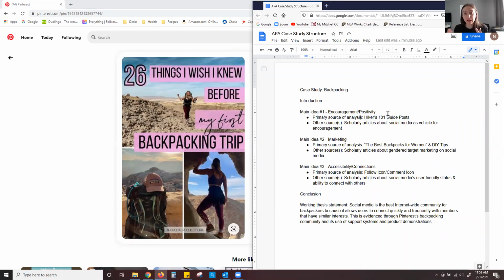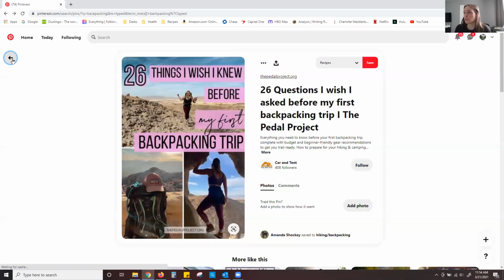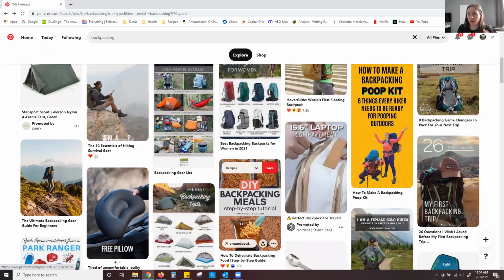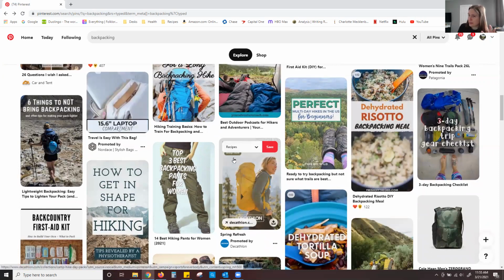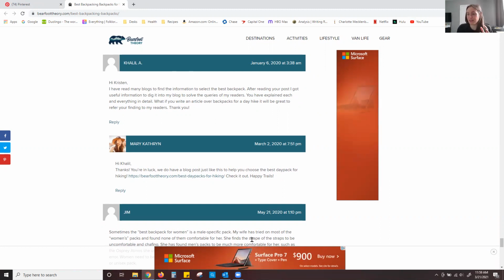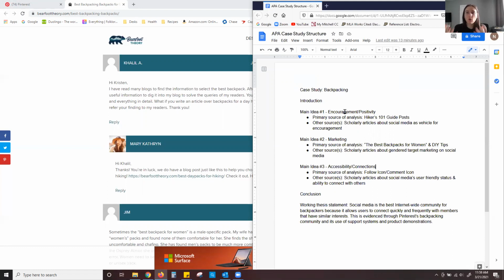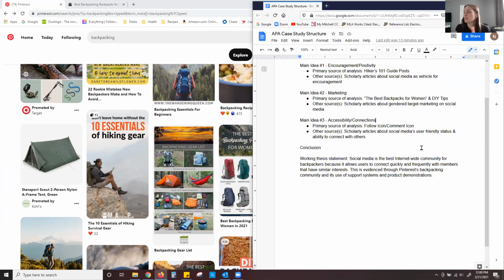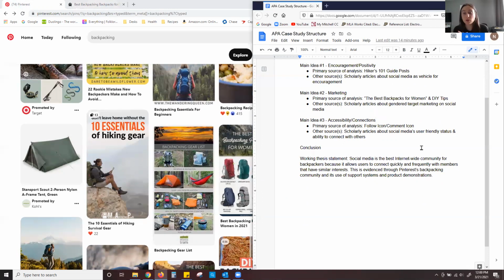APA Case Study Structure Walkthrough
Wondering where to start with the APA Social Media Case Study Paper? This would be a good place! In this video I give an example using my own social media page to help you create your own essay outline.